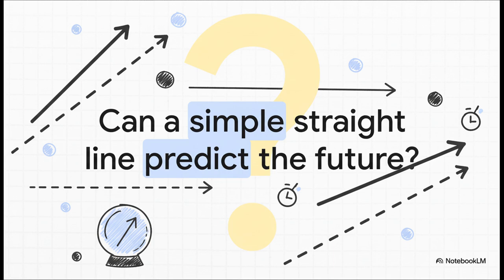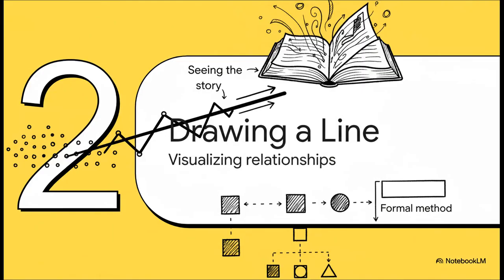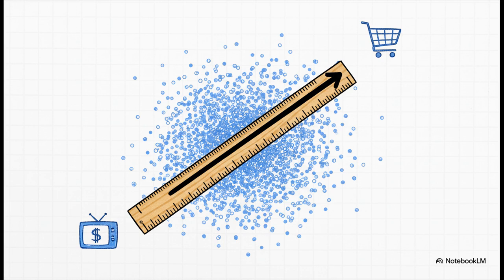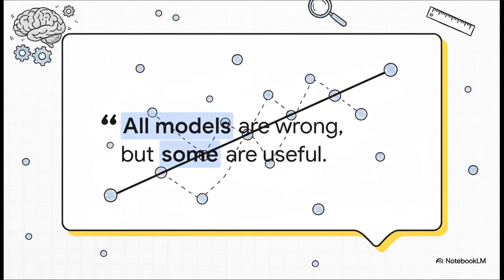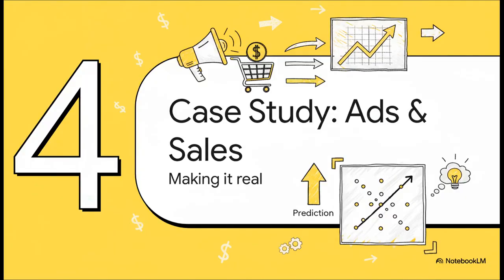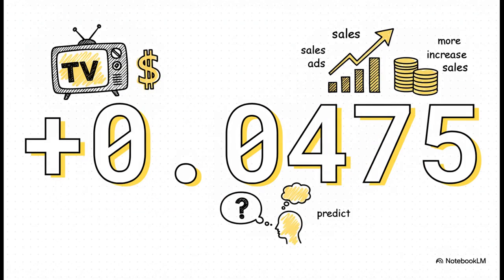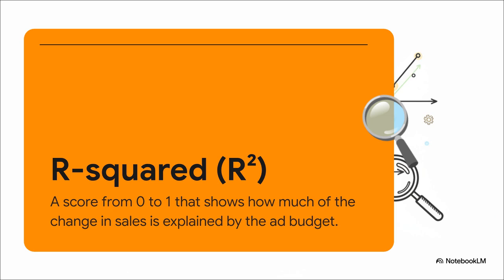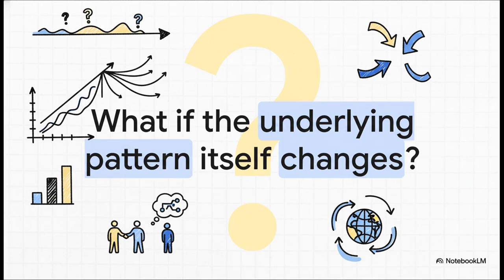Visualizing Linear Regression: Why We "Square" the Errors (OLS)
Linear Regression is the grandfather of Machine Learning, but most people just blindly call .fit(). We visualize the actual geometry behind "Ordinary Least Squares"—showing why we draw literal squares off the residual lines and try to minimize their total area, rather than just minimizing the distance.

Key Takeaways:

The Residuals: Visualizing the vertical distance between the real data point and the prediction line—this is your "error."

Ordinary Least Squares (OLS): Why we square the error terms. Visualizing how squaring "punishes" outliers significantly more than small errors.

Slope vs. Intercept: Watching how changing the weight ($m$) rotates the line, while changing the bias ($b$) shifts it up and down.

The Cost Function: Visualizing the "Bowl" shape of the error curve and how the algorithm rolls down to the bottom to find the optimal fit.

Outlier Sensitivity: Why a single distant outlier acts like a magnet to the line when using OLS versus Mean Absolute Error.